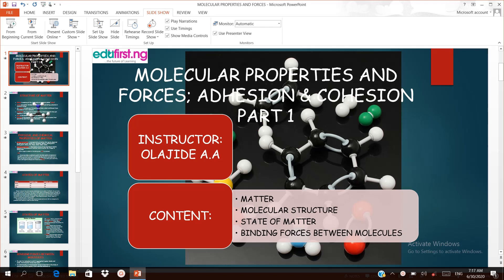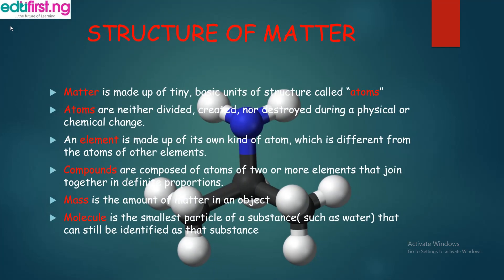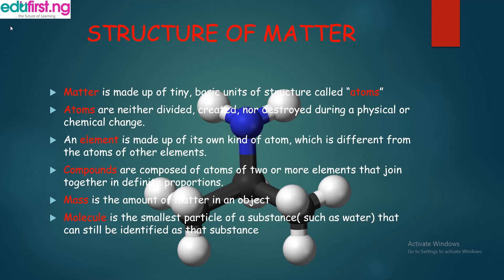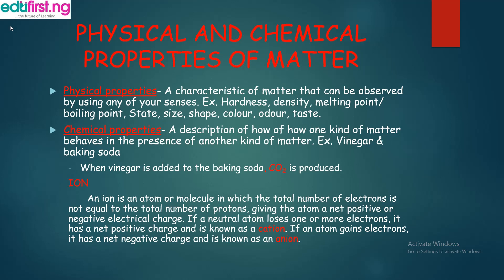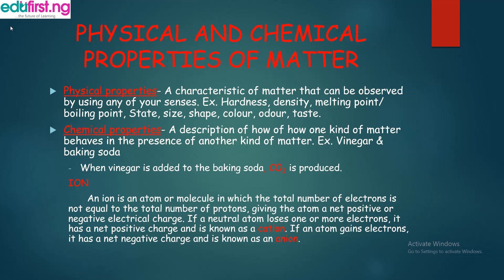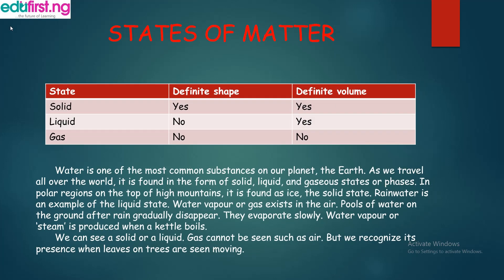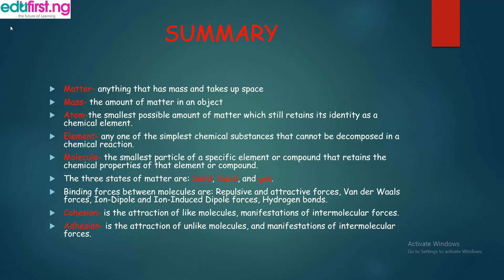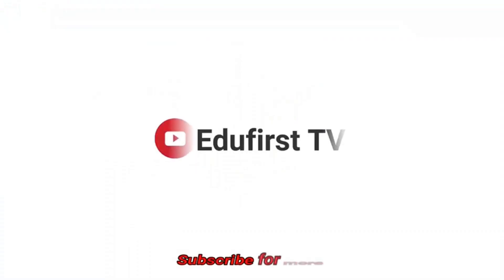Molecular Properties and Forces; Adhesion and Cohesion Part 1 |Physics | SS1 | 3rd Term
A molecular solid is a type of solid in which molecules are held together by van der Waals forces rather than by ionic or covalent bonds.